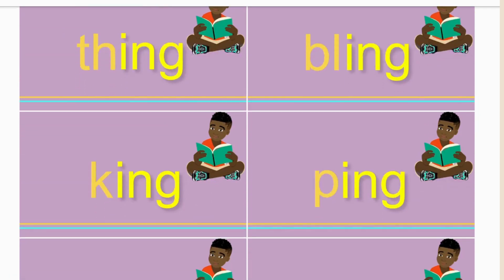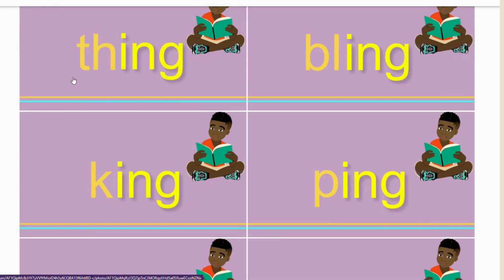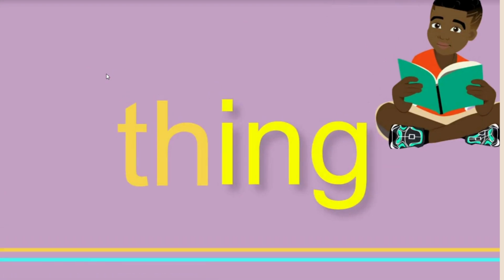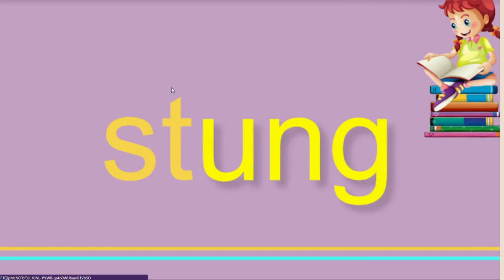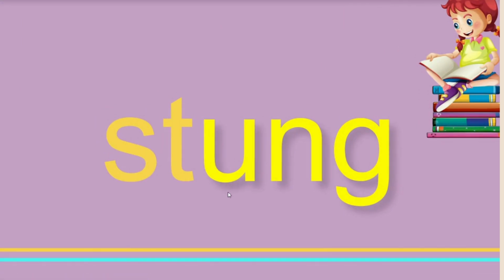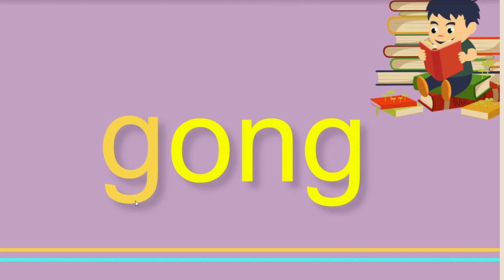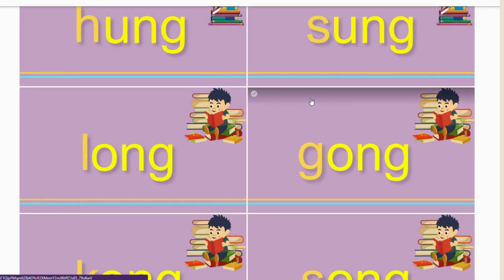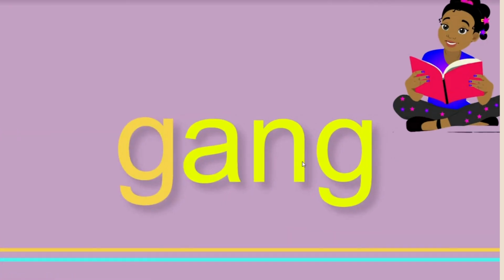Watch How I Taught My 6 Year Old To Read In 4 Months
Please excuse the sound quality. At some points in this video my microphone did not pick up some of my words. This is my first time using it for broadcasting like this in screen casting. So please bear with me.